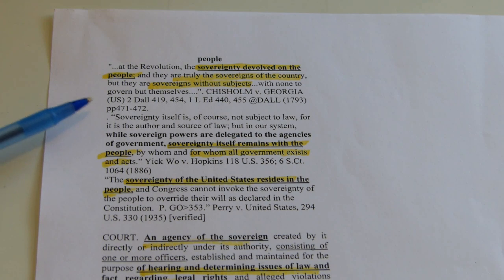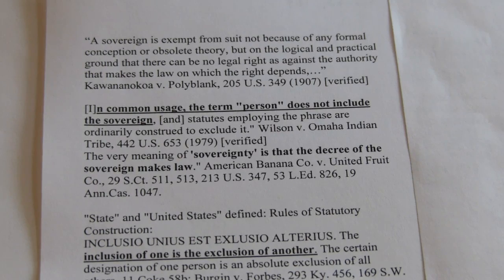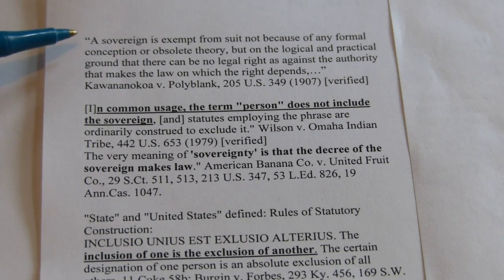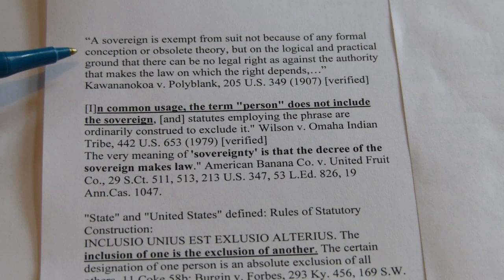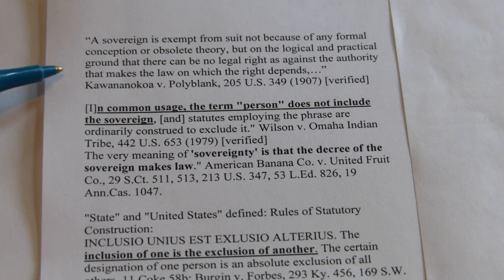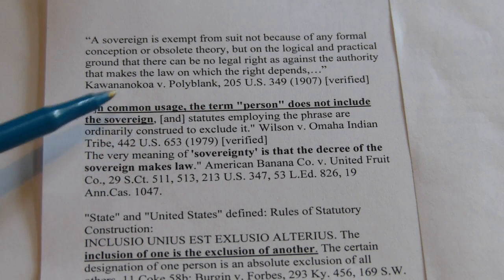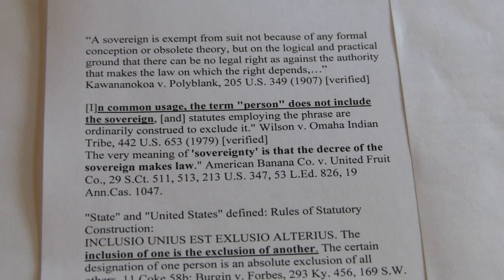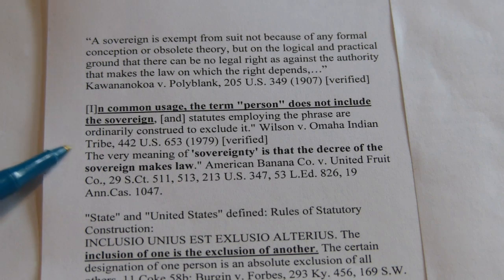Challenging the United States Jurisdiction, law, citizenship, standing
Challenge Jurisdiction of the FBI, IRS, DEA, Courts, and United States.
What is the Law, citizenship, sovereign people, jurisdiction, standing, United States, liability, etc. Google Thomas Clark Nelson and read his excellent work.  The Constitution delegates authority from the people to govern Washington D.C. and the United States Territorys only and nowhere else.  The U.S.A. usurps jurisdiction they dont have to prosecute criminal and civil actions against the people on the several state lands.
The delegated authority in the Constitutions rarely allow for the legislative enactments that the Agents pass.   If there is no authority to do so granted from the people then the Congress doesn't have it.  The Fed Gov cannot "loan' money to ANYBODY.  That means no gifts to Israel or student loans, etc.  Any act in violation of the granted powers in the Constitution = rebellion 18 U.S.C. 2383 (felony)
See my show state Citizen passport for a way to challenge the jurisdiction of the UNITED STATES regarding you, the man on a state.

Calif. COM §9307(h) The United States is located in the District of Columbia.  [UCC]  use your states commercial code (UCC) of
Article 9 section 307 (h).